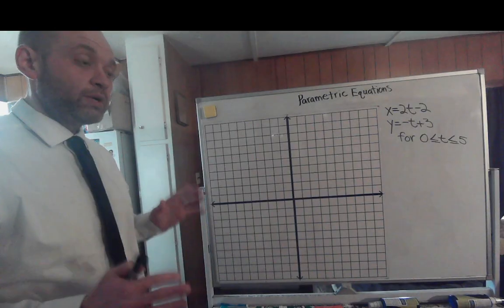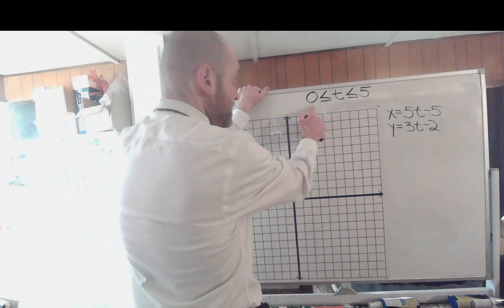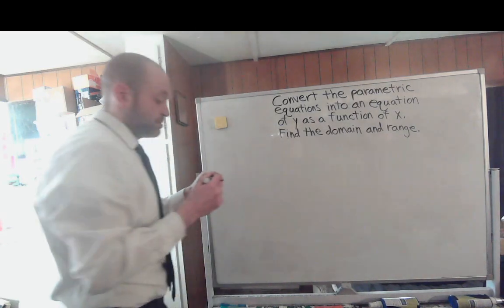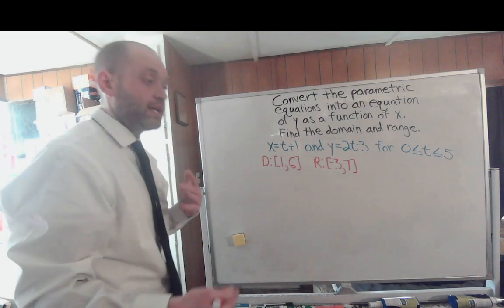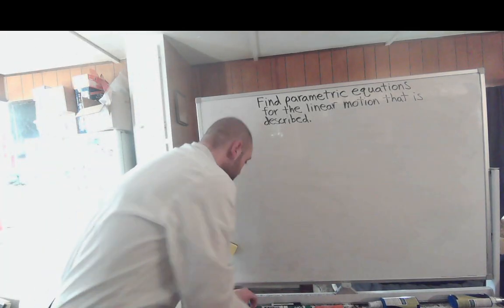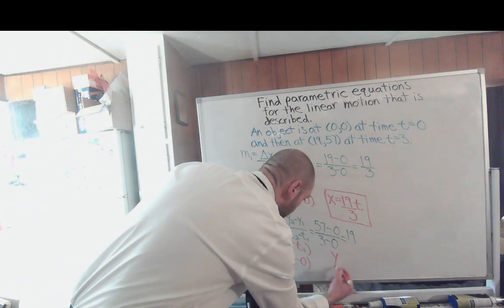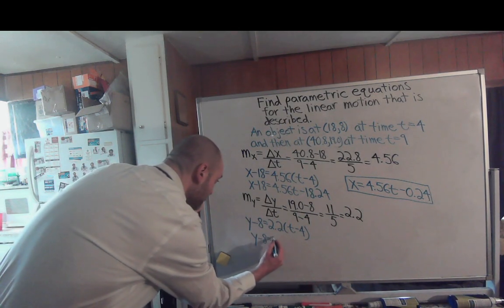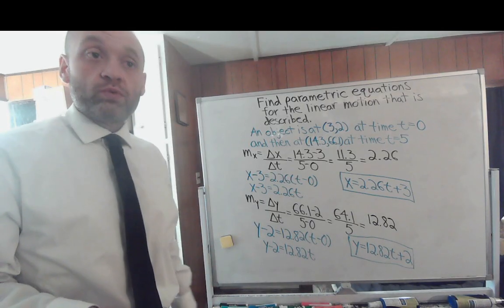Parametric Equations and Linear Motion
Parametric equations result when you define both your x and y positions based on a parameter, t.

Graphing parametric equations by inputting values of t into each the x and y equations and then plotting the point and drawing a line through them.

Converting parametric equations into an equation of y as a function of x.

Doing a few linear motion problems to demonstrate real-world use of parametric equations.